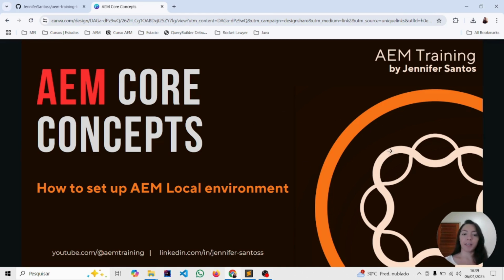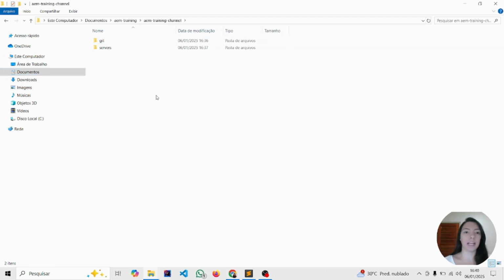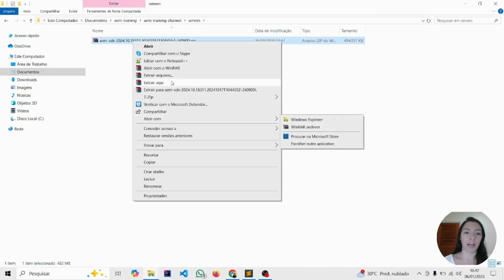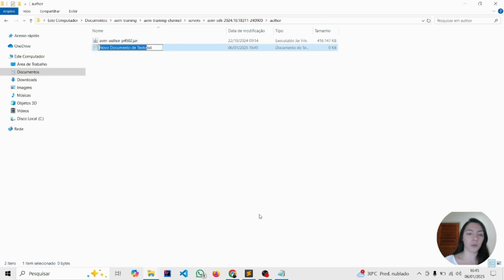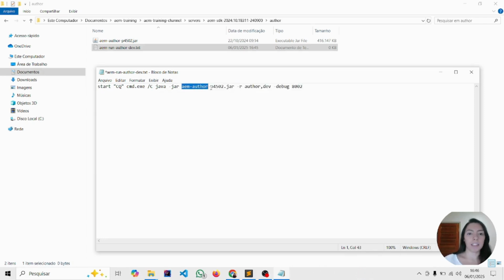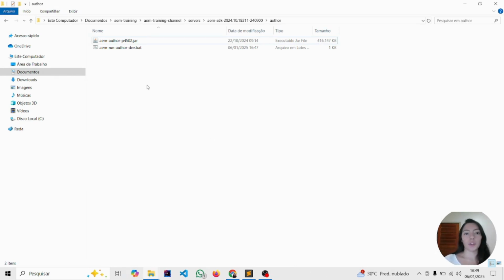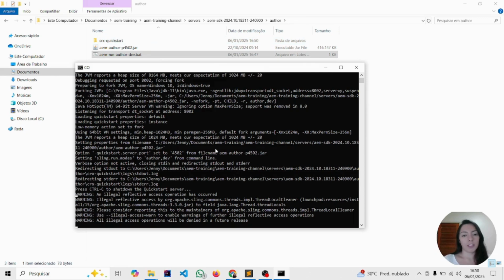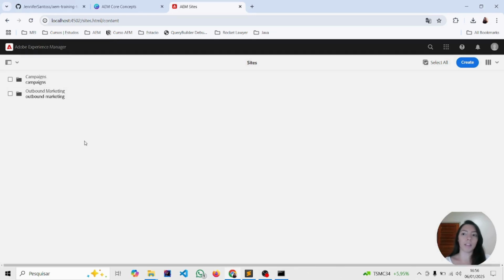How to Set up your AEM Local Environment | AEM Core Concepts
Hello everyone, this is Jennifer!
In this video, I show you how to set up your AEM Local environment using the SDK zip file provided by your organization.